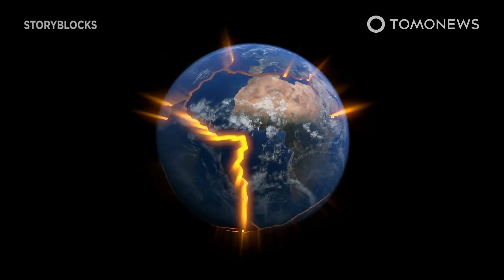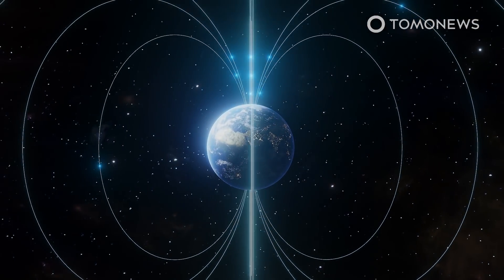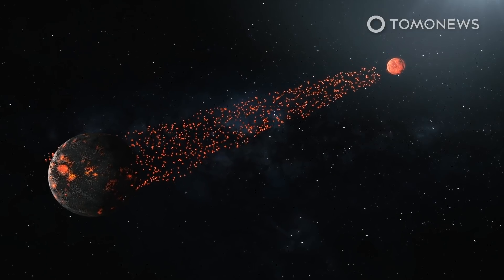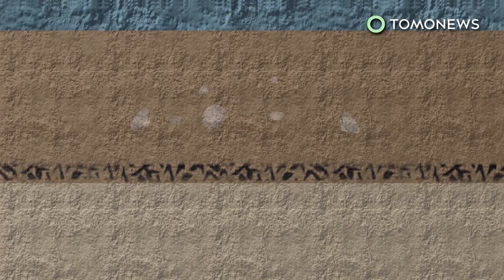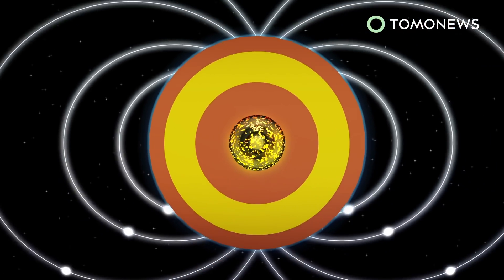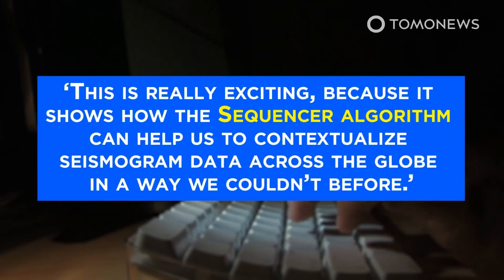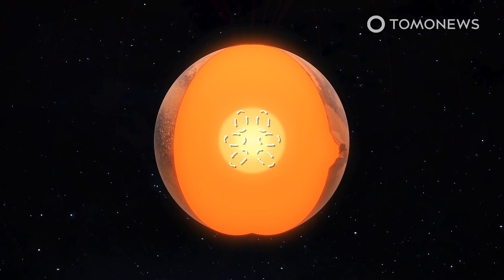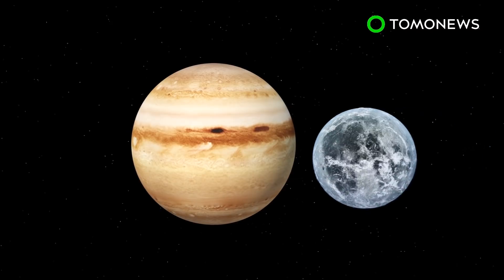Earth’s Core Growing Lopsided, and Cooling Process Behind It Will Eventually Destroy the Planet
BERKELEY, CALIFORNIA — Earth's core is growing lopsided.

Earth’s inner core grows 1 millimeter in radius per year, but its east side, beneath Indonesia, is growing faster than its west, beneath Brazil, because it is cooling at a faster rate, causing more iron crystals to form, according to a study in Nature Geoscience.

Because of lower temperatures around the east side, iron crystals form more quickly. However, Earth’s spherical shape is maintained by constant spinning and the force of gravity, which redistribute the extra mass evenly, according to Popular Mechanics.